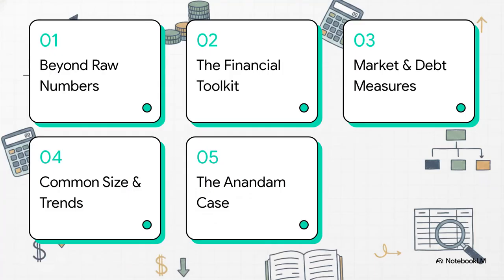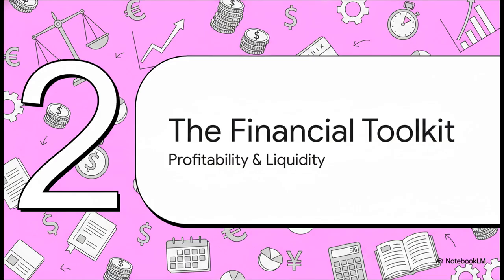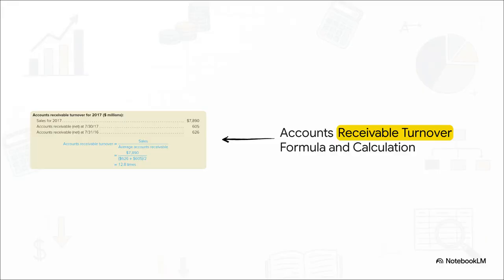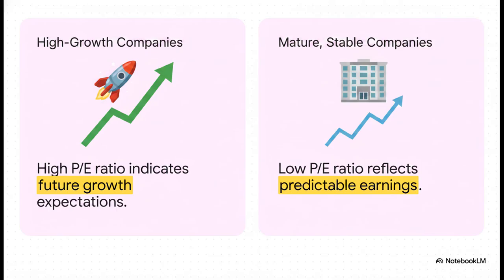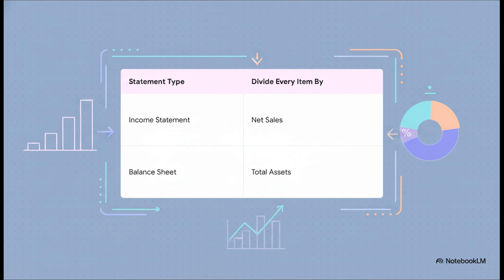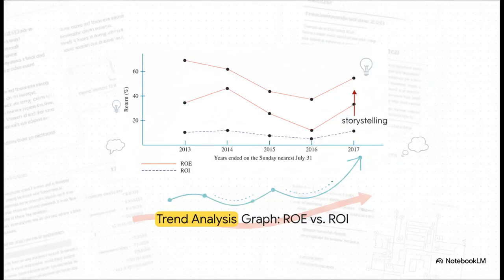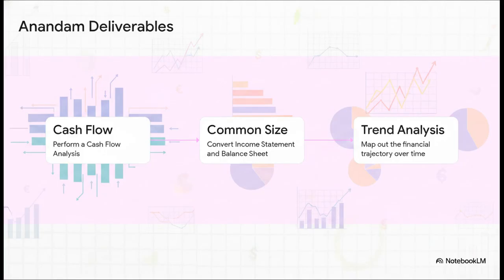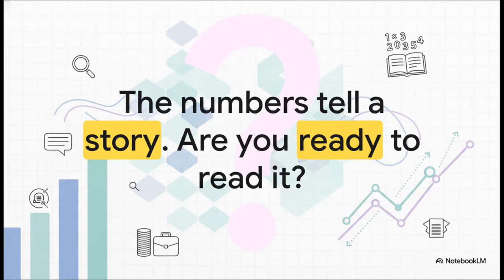MBA Accounting_Financial Statement Analysis